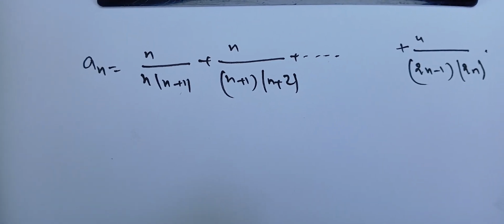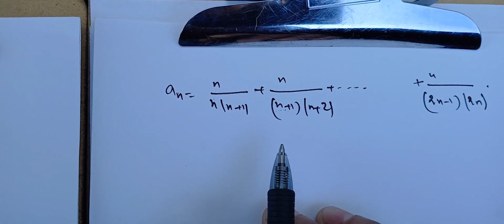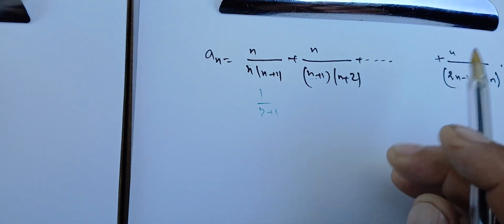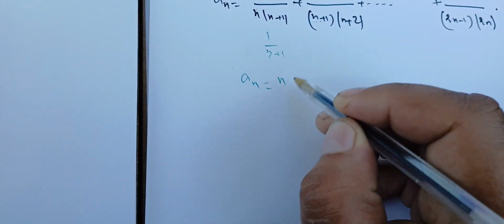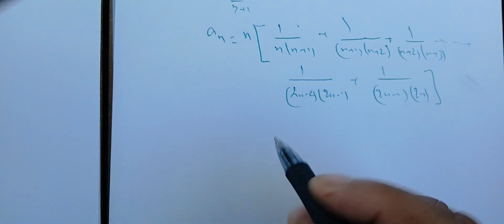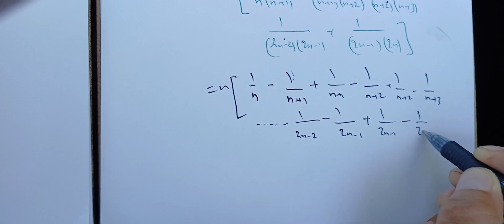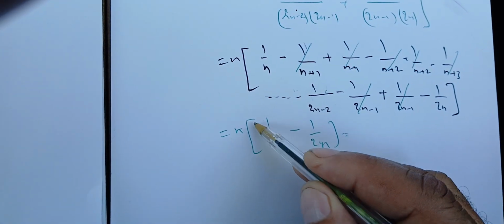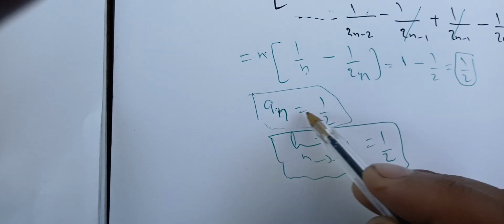finding a limit by elimination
What is a sequence? How can we Define a sequence? What's the limit of this sequence? How can we prove that a sequence has a unique limit? What does it mean for a sequence to be convergent? What does it mean for a sequence to be Divergent? What about the limit in Infinity? What about the limit in minus infinity? Why can we Define it? How can we Define a positive sequence? How can we Define a decrease in sequence? How can we Define an increase in sequence In this class? We're going to talk about the meaning of sequences. How can we deal with them? We're gonna give some concrete examples dealing with the sequences. We're gonna see that a sequence, can be bounded from above, or bonded, from below A sick. Once if it has a limit, that limit will be unique. And in this place, we're gonna prove that. It's a unique sequence is given by some logical quantifiers. We need to prove that using the quantifiers and that's our goal here. We can give some examples for sequences Assume that you eat one bread every day and you keep doing that for Infinity, Okay? So that means your sequence is just UN equals 1 for all and in N the set of positive integers.

Can we Define the sum of two sequences? Yes. Can we Define the fraction of those sequences? Yes. Can we multiply a sequence by a scalar? Yes, we can. How can we do that? We're going to see how we can do all this, and we get more entertaining sequence and the relationship with functions. And the relationship with equations with functional equations and also with quadratic and regular equations like logaret make and polynomial equations. We can also going to see that we can Define sequences using some radicals. And therefore we can see that sometimes the humps up in the cell conditions or the first term of the sequence,